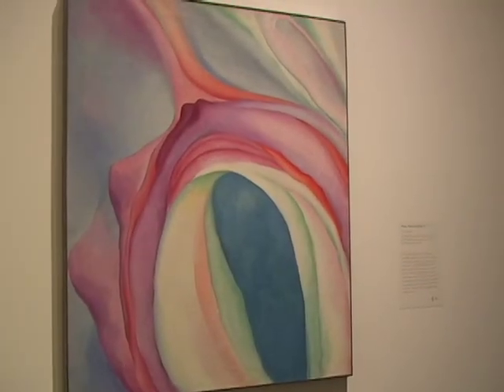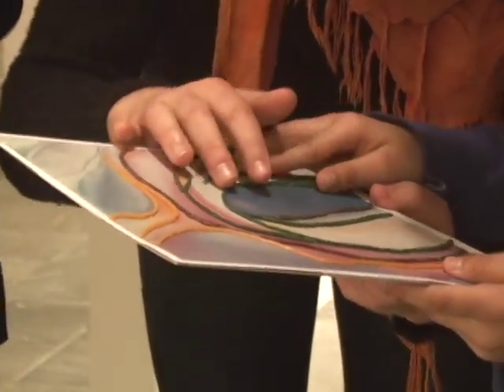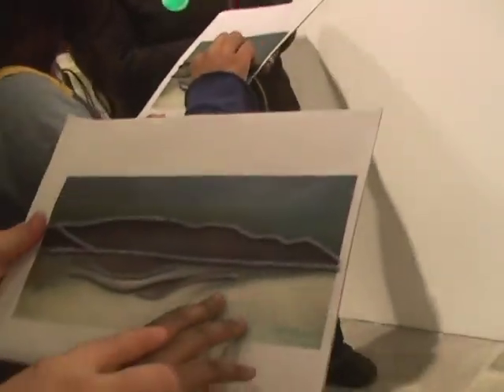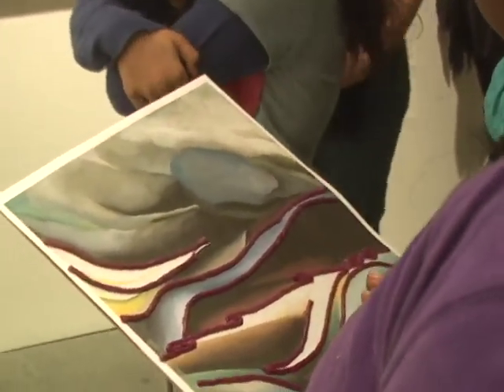ABS: Whitney Youth - Art Education for the Blind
A glimpse at an AEB (Art Education for the Blind) facilitated project in which teen interns at the Whitney Museum of American Art led blind students from the New York Institute for Special Education on a tour of a Georgia O'Keeffe exhibition.